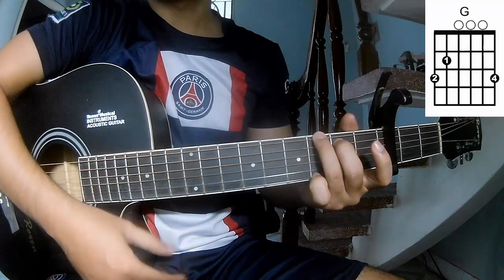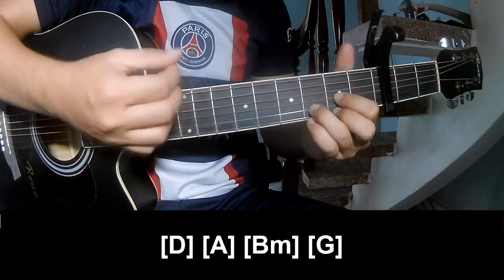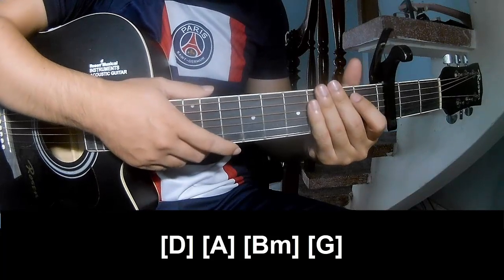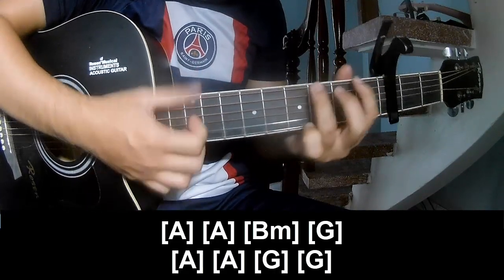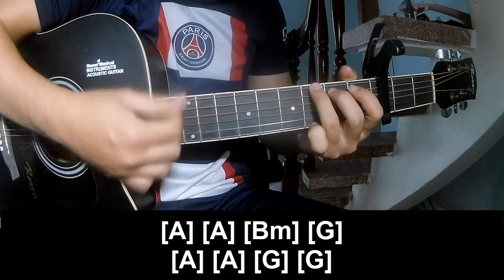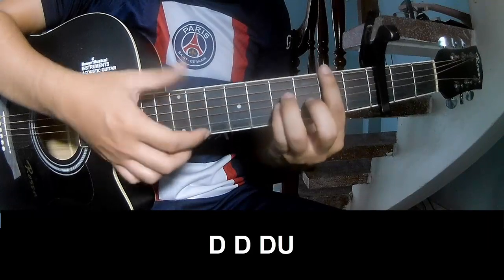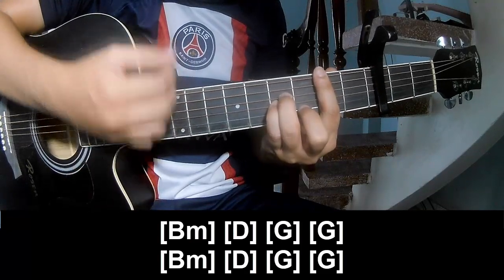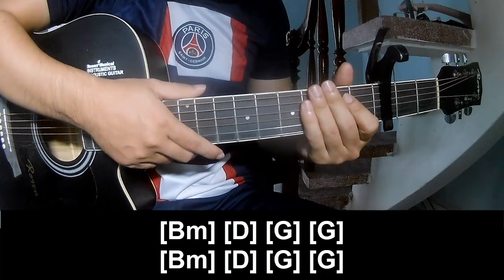How To Play Guitar All Out Of Fight By P!NK Version 2